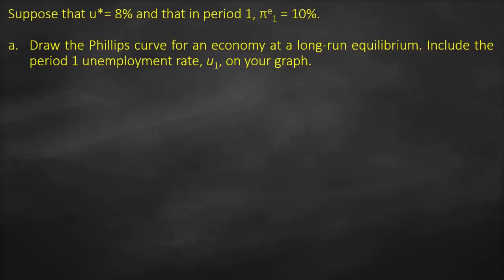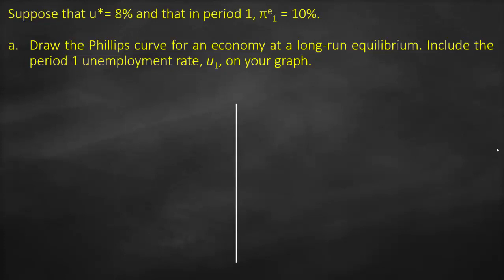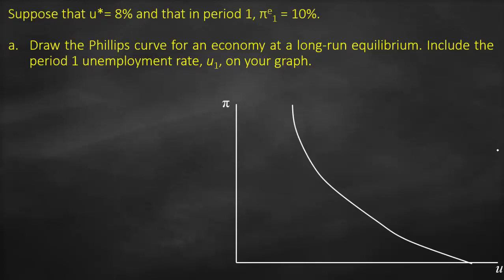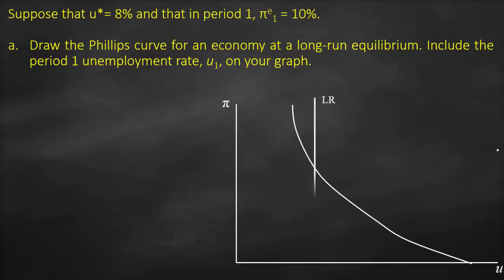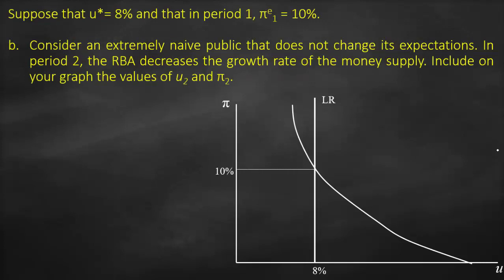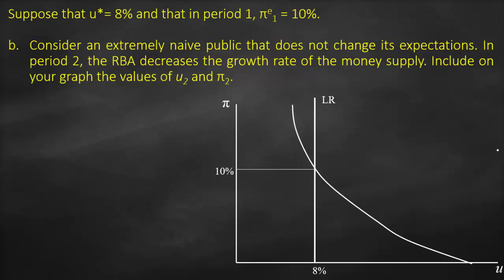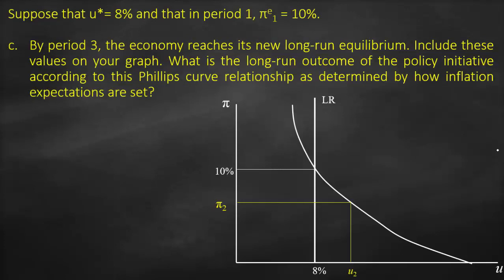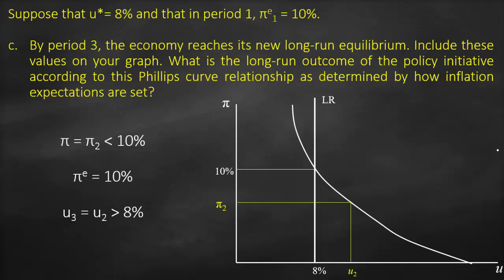Phillips Curve - Graphical Analysis